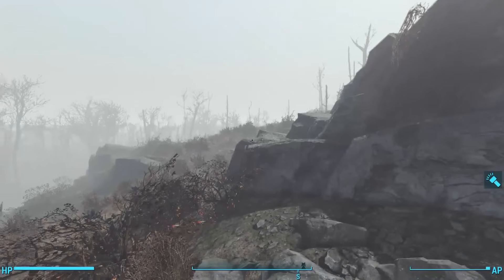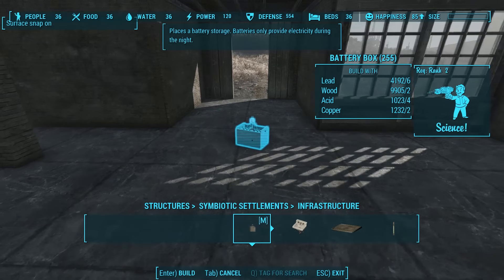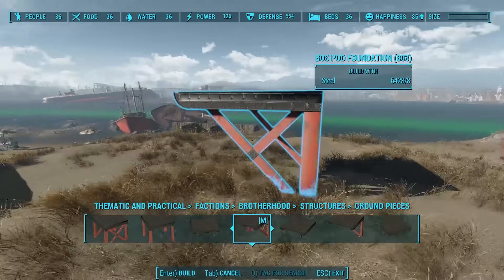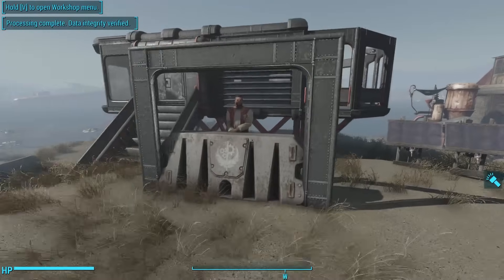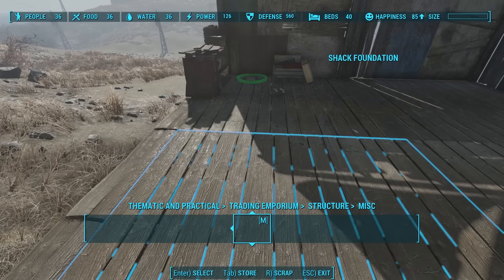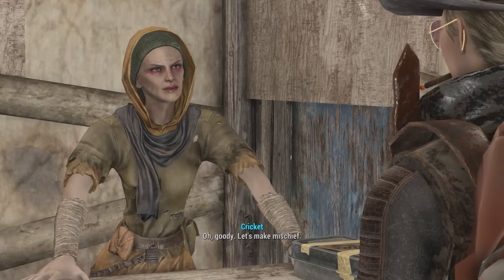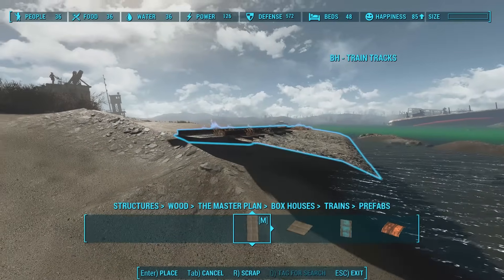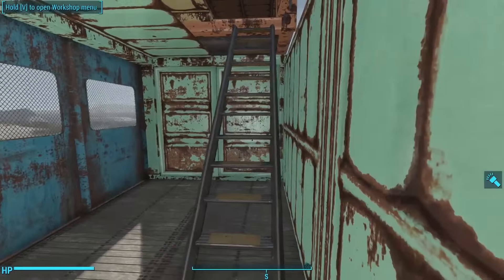3 Settlement Kits: Brand New Tile Sets - Oxhorn's Mod Muster - Fallout 4 PC Mods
My Rig:

Ram (You will need two of these, for a total of four 8 GB cards)